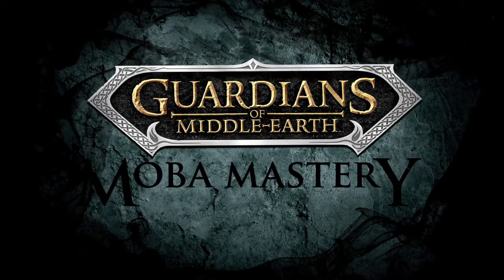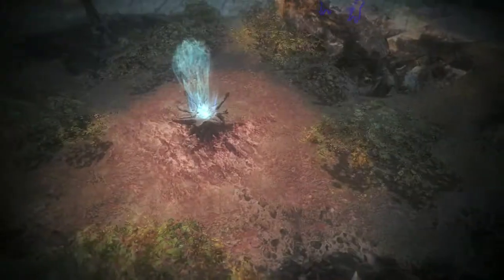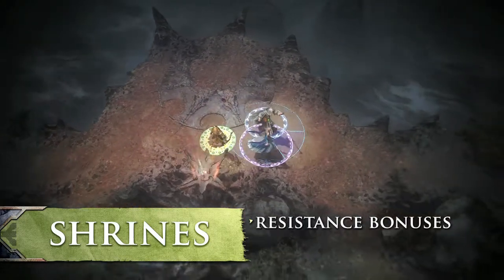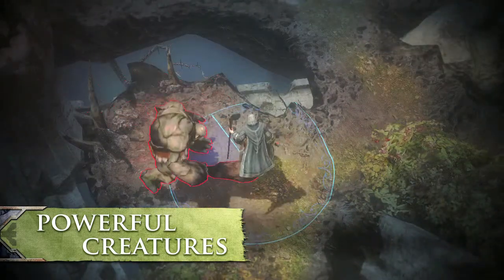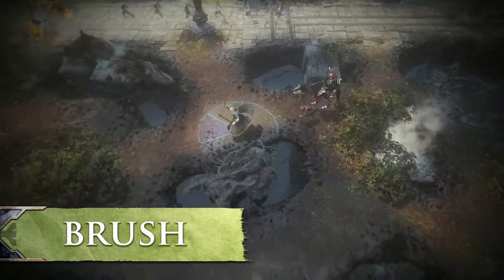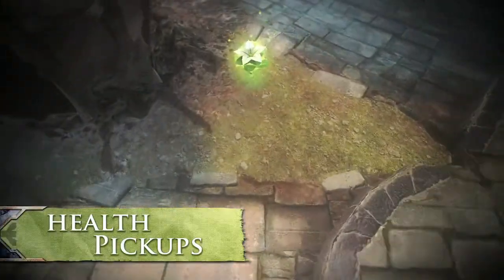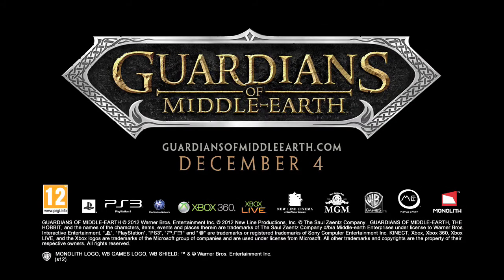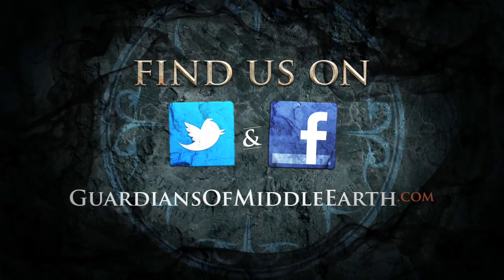Guardians of Middle-earth MOBA Mastery 2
In Guardians of Middle-earth, gamers team up as the most powerful heroes from the greatest fantasy epic of all time, bringing up to 10 players together in a competitive multiplayer online battle arena (MOBA) game.  Featuring select characters from the upcoming film, The Hobbit: An Unexpected Journey, the game allows players to develop and master more than 20 iconic characters. Play as Gandalf, Gollum, Legolas, Sauron and more, forming memorable and unlikely alliances with and against friends. Gamers will have the ability to connect with other players via an in-game voice communication system, as well as access to a comprehensive online stat and leader board system where they can track friends' victories and defeats, and more.